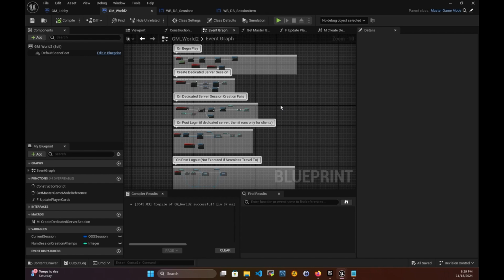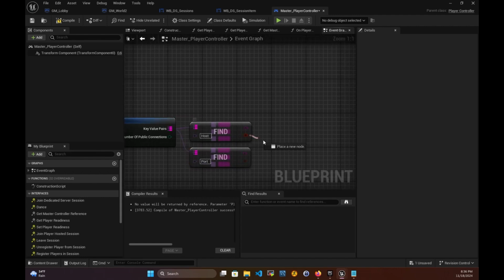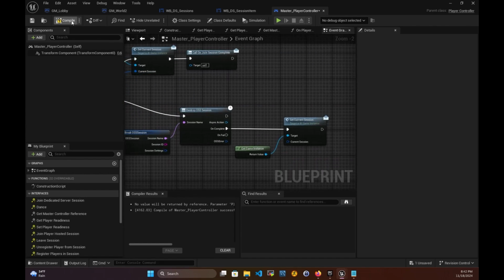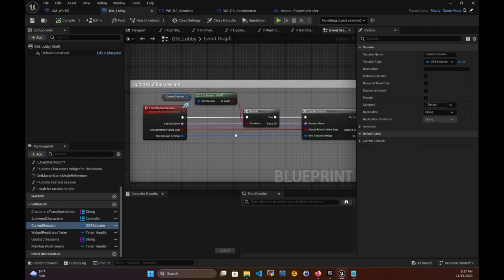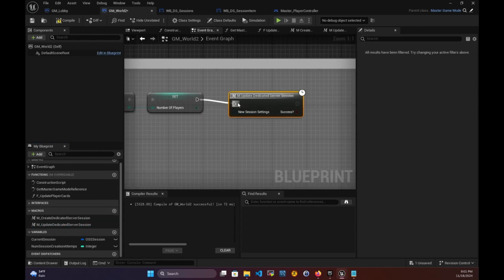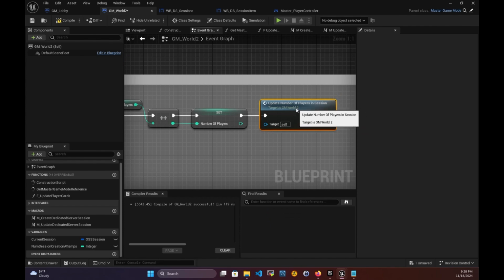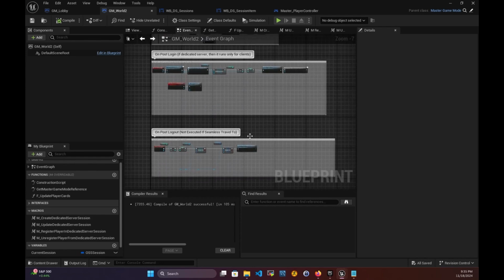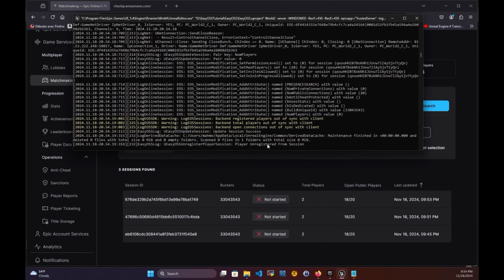37- Easy OSS Plugin: (EOS) Dedicated servers - Join servers & Manage clients